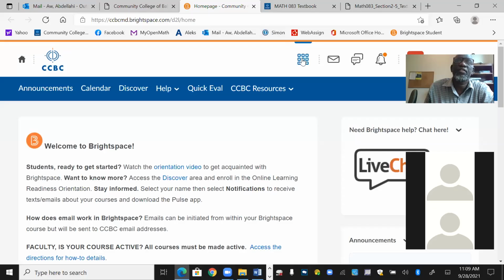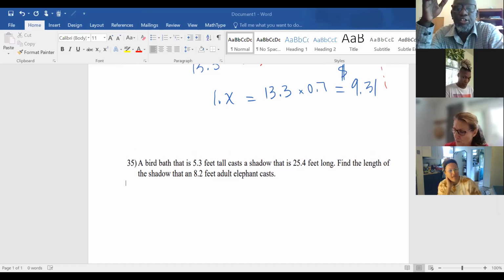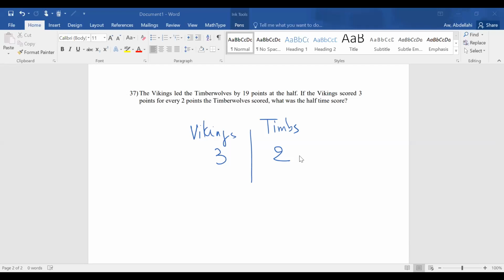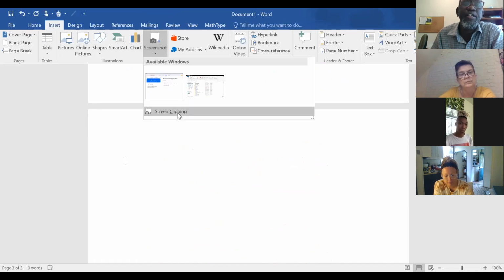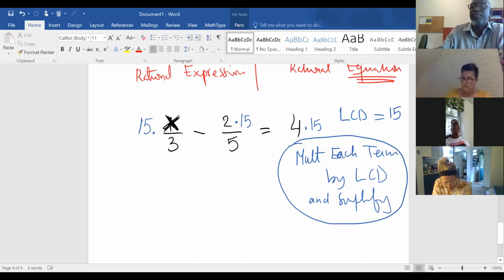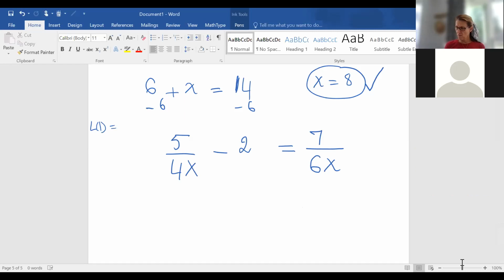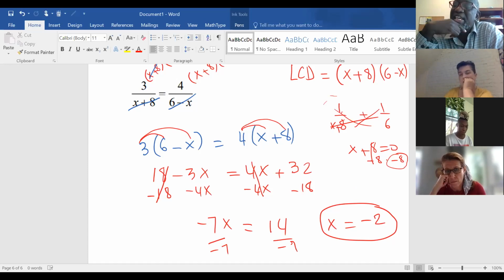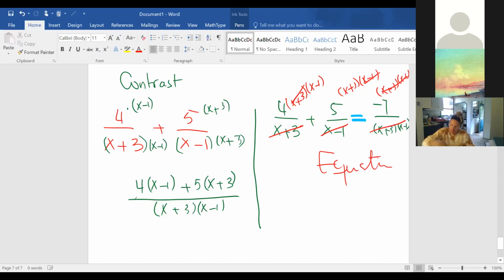0928 math 083 dma